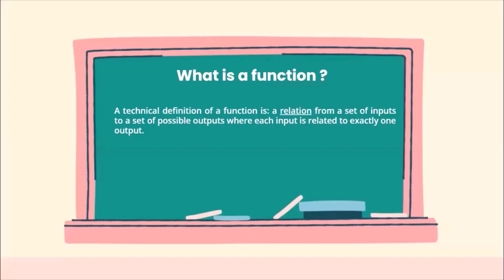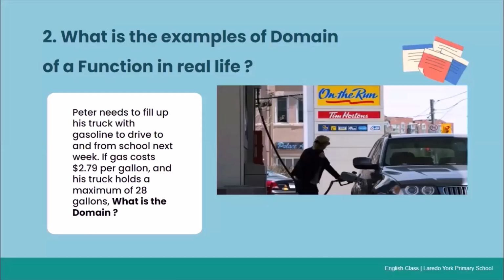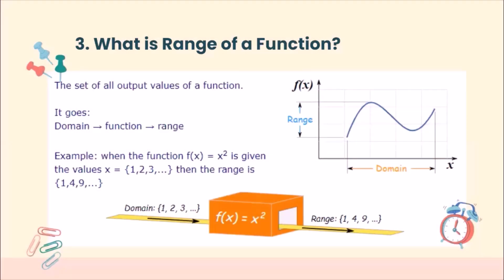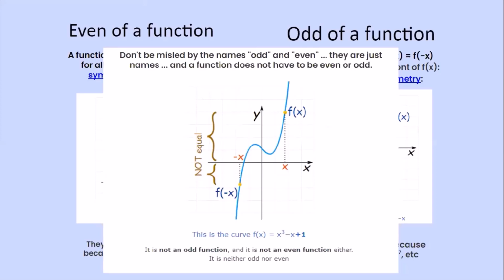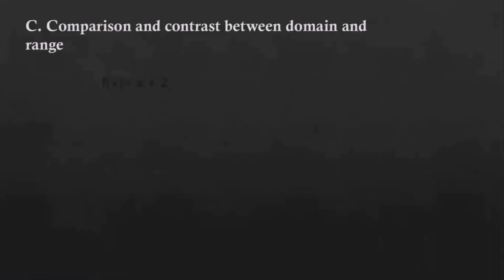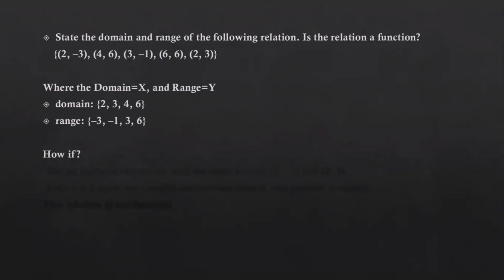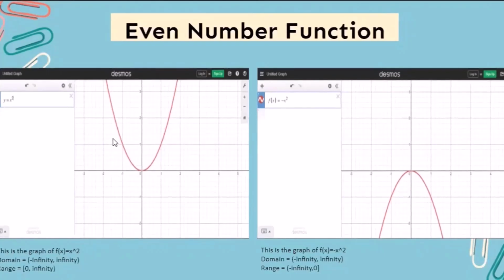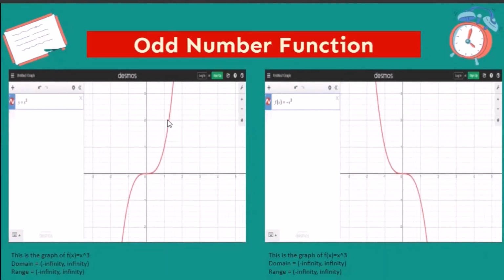Let's learn math: Domain,Range,Odd,and Even of a function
As a part of the class assignment, this video took a closer look at the math, especially about  Domain, Range, Odd, and Even of a function, also its application in the real world.

This group consists of:
1. Nur Mulya Dwi Prasetya (Intro to function and Domain & Range of a function)
2. Farhan Furqan (Odd and Even of a Function)
3. La Ode Muhammad Zulfan Fadil (Compare and Contrast Domain & Range of a Function)
4. Silvester Nathanael Dorigin (Compare and Contrast Odd & Even of a Function)